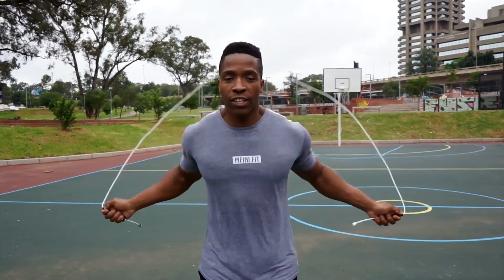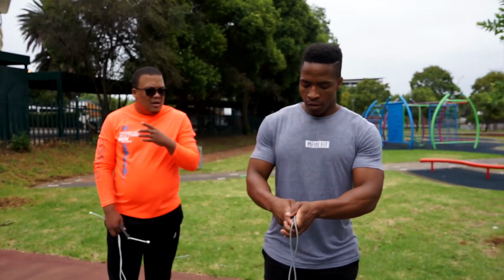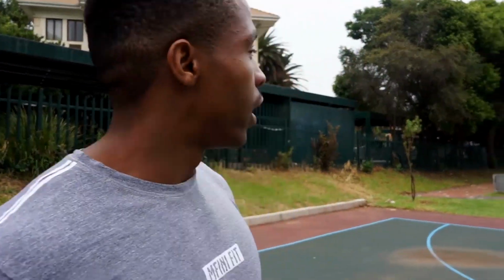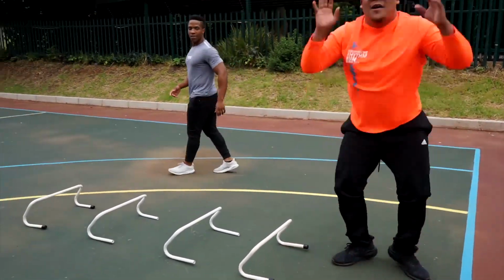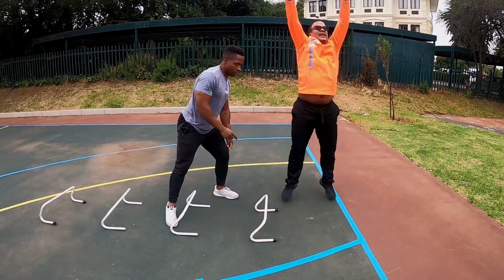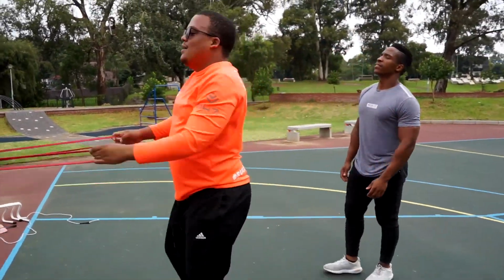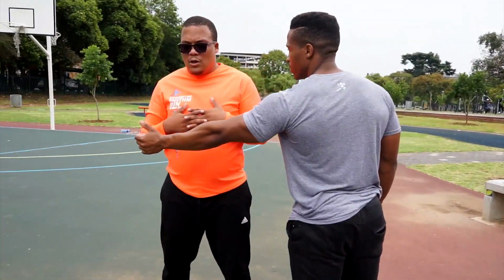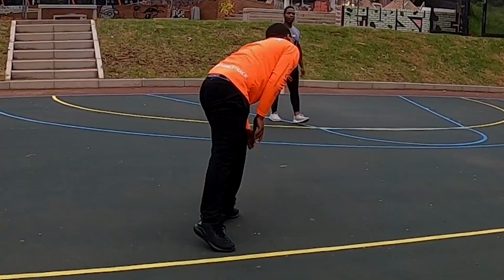Working Out with a Skipping Rope and Rubber Band w/Phelo Mfini | Emilio Tobias #3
Today we did simple but difficult workouts with nothing but a skipping rope hurdles and a rubber band. Was intense my legs would stop buckling after the first exercise.

Trainer Phelo Mfini (@MfiniFit).

Shot and Edited by Opak Media (@OpakMedia).